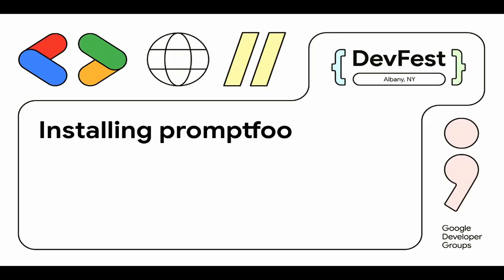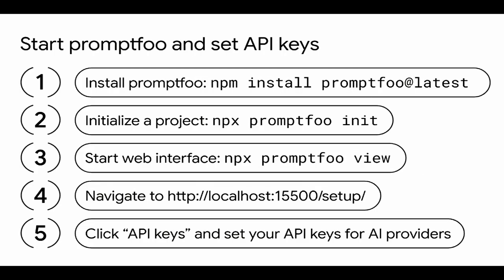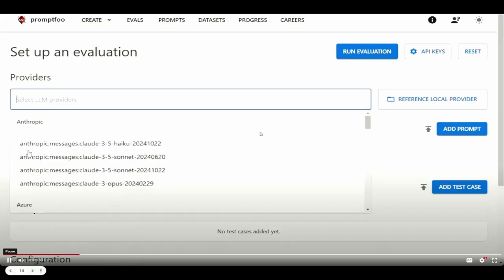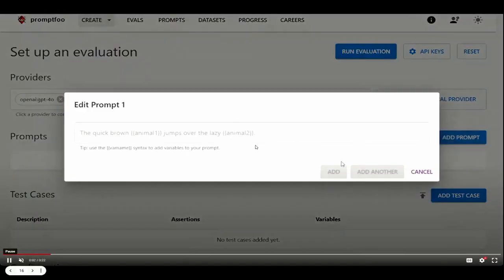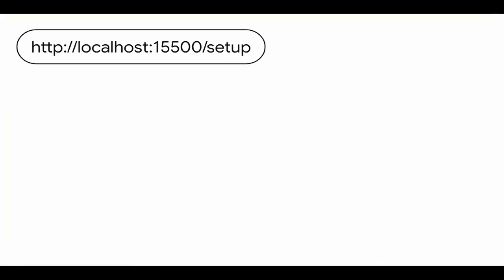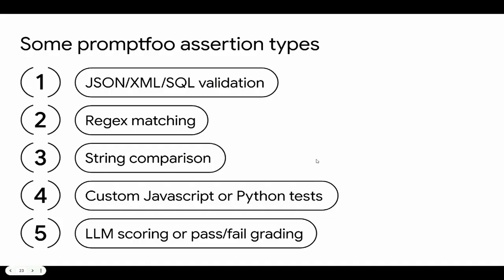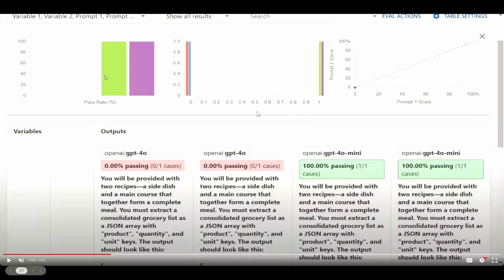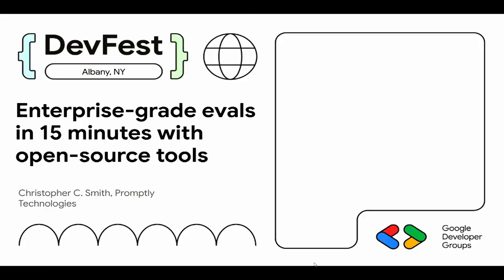DevFest Troy '24 - Christopher Smith: Enterprise-grade evals in 15 minutes with open-source tools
A public conference held at RPI November 16, 2024 for students and professional developers to further learn about Building with AI, Cloud and other technologies.

Christopher Smith, Promptly Technologies: Enterprise-grade evaluations in 15 minutes with open-source tools
Track 318_6
DevFest 2024 is a premier gathering for developers, tech enthusiasts, and industry leaders, offering a unique blend of learning, networking, and innovation. The event features an impressive lineup of expert speakers from Google, Google Developer Experts (GDEs), industry experts, top-tier local and international speakers, who will share their insights and experiences on the latest trends and technologies in the industry.

Attendees have the opportunity to dive deep into hands-on workshops, engage in technical talks, and explore cutting-edge advancements in AI, ML, Cloud and other technologies. Additionally, participants enjoy delicious food, exclusive swag, and the chance to connect with like-minded professionals in a dynamic and inspiring environment.

This year we were exploring a special theme - "Build with AI", for DevFest 2024 that taps into the hottest tech trends.